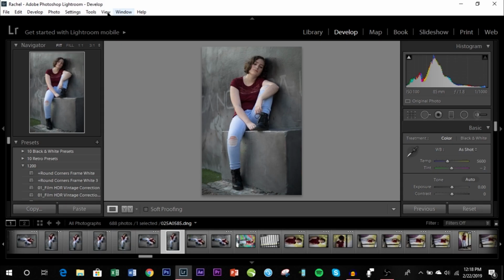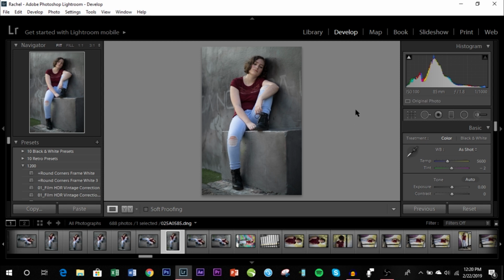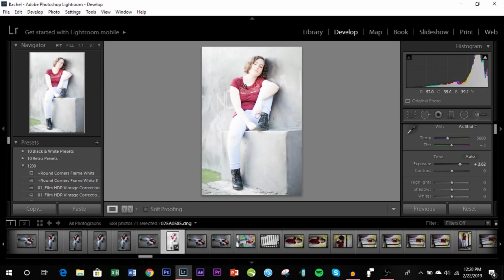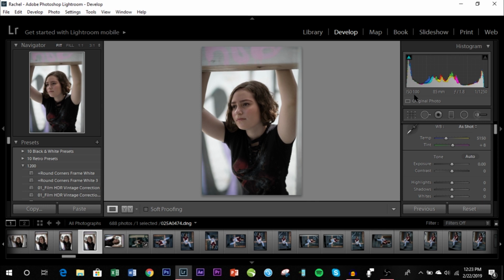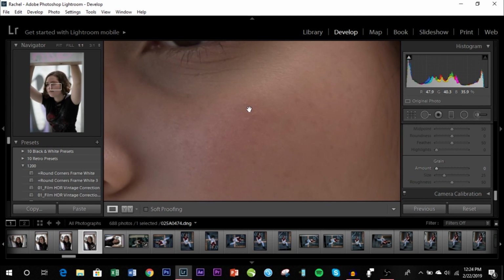Basic Introduction to Proper Exposure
Photography Tips

In this video I give you a brief explanation as to what is proper exposure when taking a photograph. If you want a more in depth video, please let me know.